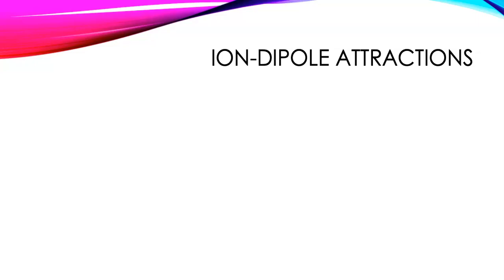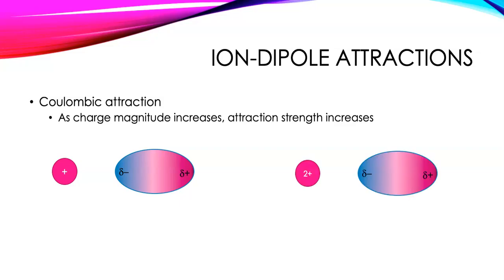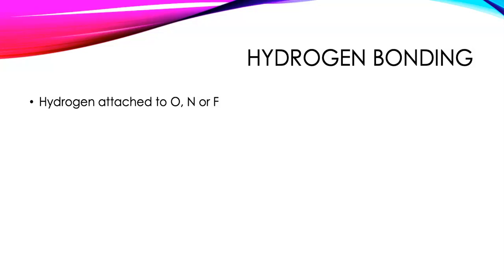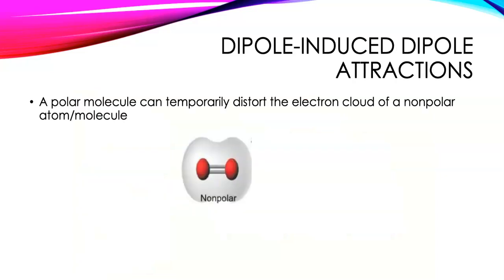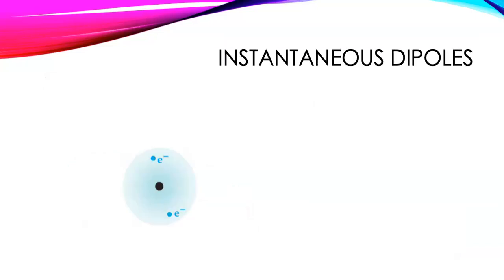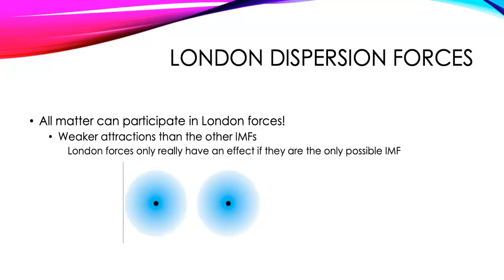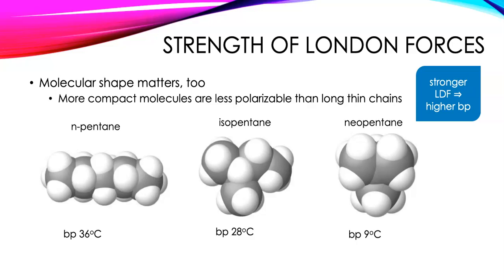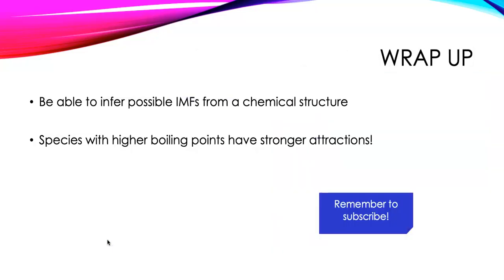AP Chemistry -- From London Forces to Hydrogen Bonding: Every IMF You Need to Know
How can we explain why some substances are solids at room temperatures while others are gases?  The answer lies in Intermolecular Attractions (IMFs). In this video, Dr. V provides a deep dive into the forces between molecules molecules that hold them together.

We’ll break down the five essential types of attractions you need for the AP Chemistry exam, from the strong ion-dipole interactions that help salts dissolve to the universal but subtle London dispersion forces. You’ll learn how to identify which IMFs a substance can participate in based on its Lewis structure and—most importantly—how to use "polarizability" to explain trends in boiling points like a pro.

What you’ll learn in this video:

Ion-Dipole Attractions: How water molecules orient themselves to surround ions in solution.
Dipole-Dipole & Hydrogen Bonding: The specific criteria for these IMFs
Dipole-Induced Dipole Attractions: How nonpolar gases like O₂ and CO₂ are able to dissolve in water.
London dispersion forces: Why every molecule has them, and how "polarizable electron clouds" determine the strength of IMFs.
Predicting Physical Properties: Using IMF strength to justify differences in boiling points across different functional groups.

Pro-Tip: When explaining London forces on the AP exam, avoid talking about mass! Instead, focus on the size of the electron cloud and the "polarizability" of the electron cloud to earn full credit on your free-response answers.

Timestamps:
0:00 Introduction to intermolecular attractions
0:38 Ion-Dipole attractions & electrostatics
1:23 Solvation: How salts dissolve in Water
2:48 Strength of Coulombic attractions (Effect of charge & distance)
3:52 Dipole-dipole attractions between polar molecules
5:38 Hydrogen Bonding: the specific N-O-F definition
7:44 Biological Importance: DNA base pairing & protein secondary structure
8:39 Dipole-Induced dipole attractions (ex.  diissolving nonpolar gases in water)
11:12 London dispersion forces & instantaneous dipoles
13:51 Polarizability: The key to the strength of London forces
14:59 Molecular shape & surface area effects
16:24 Comparing IMFs: propane vs. ethanal vs. ethanol
17:45 Relating IMF strength to physical properties  & final tips